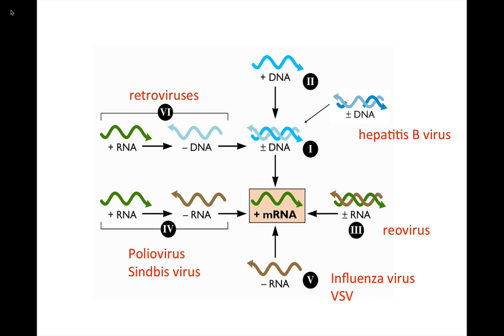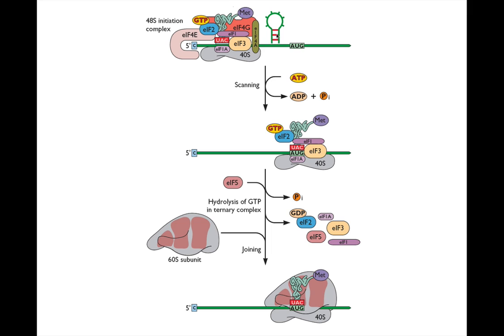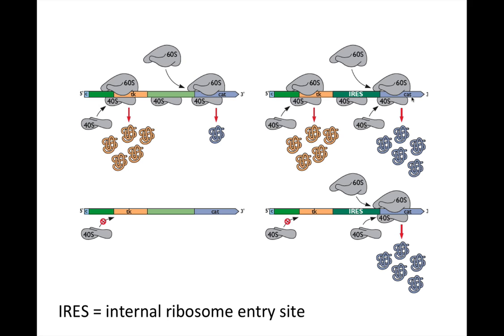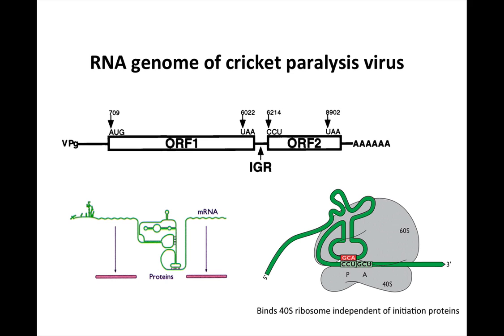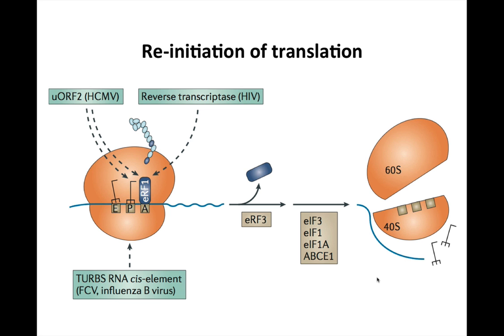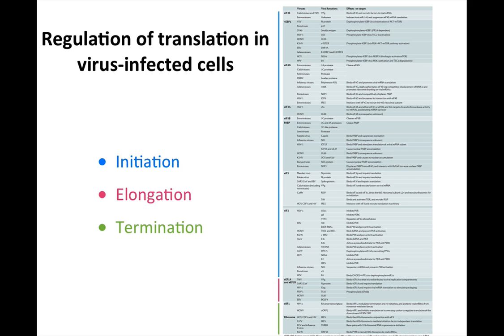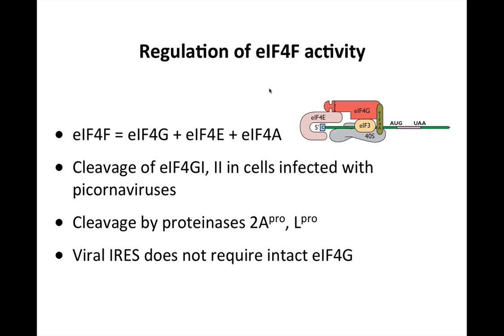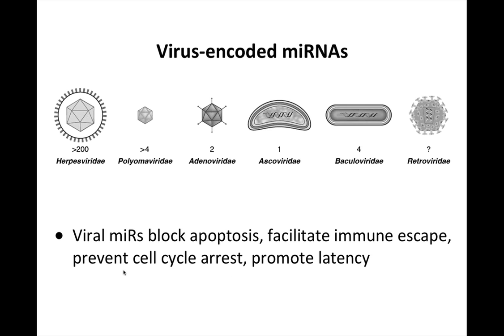Virology 2013 Lecture #10 - Translation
An overview of novel mechanisms of viral protein synthesis, including how viruses overcome the monocistronic limitation of eukaryotic mRNAs, how viruses inhibit cellular protein synthesis, and how they respond to shutdown of translation by the cell.